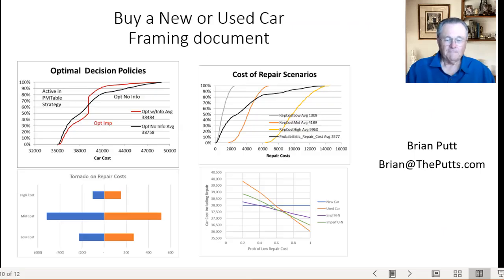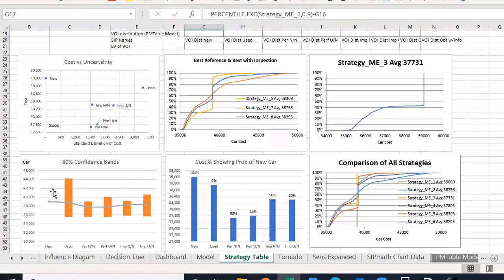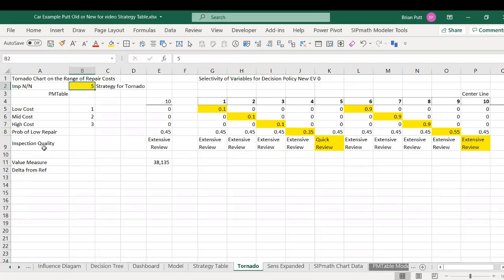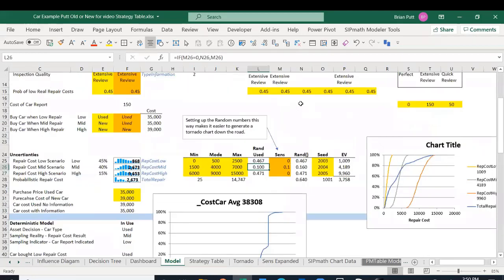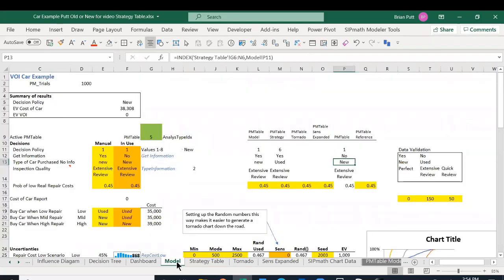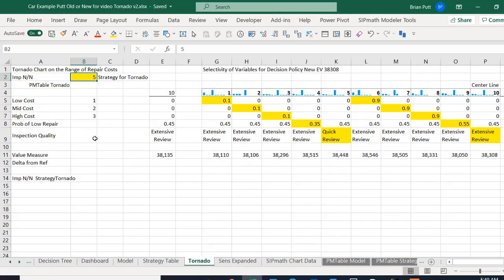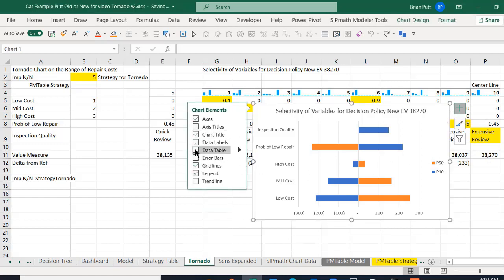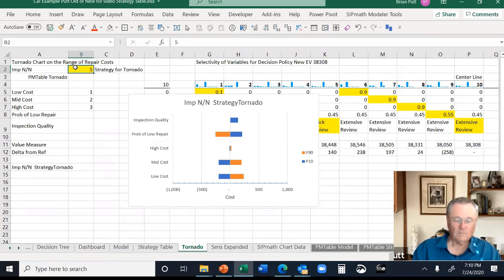Session 3 - Tornado Chart for Buy a New or Used Car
Demonstrates using Excel how to create a proper 80% confidence tornado diagram using the Mean of the full curve as the center line.  Builds on the model developed in Sessions 1 & 2 using SIPmath Enterprise 4.0. Incorporates value of information by showing the impact of using a less reliability evaluation of a used car.